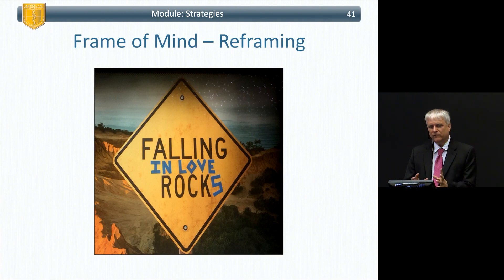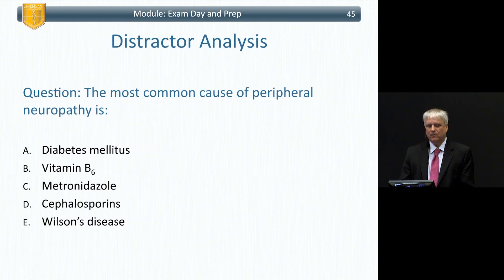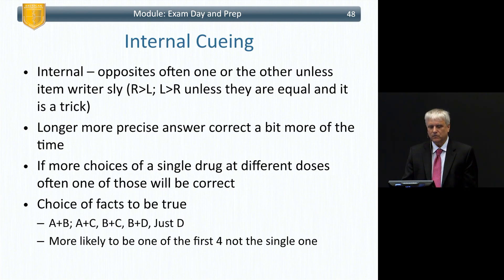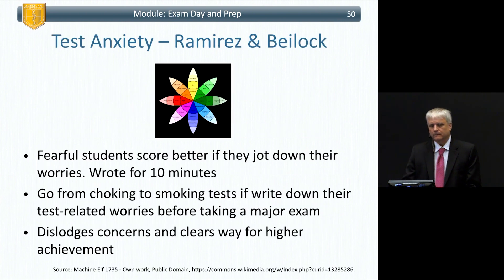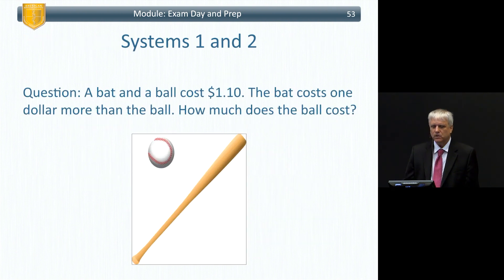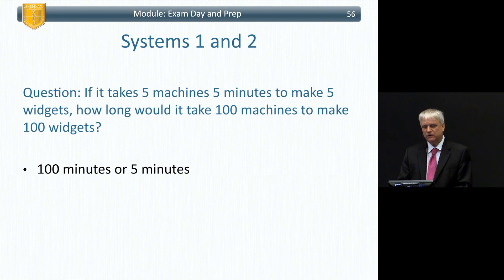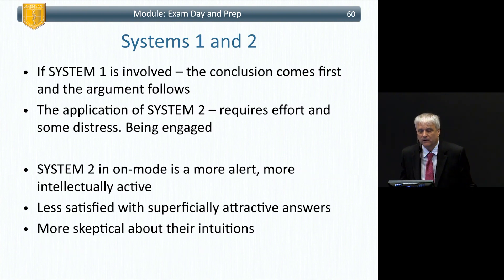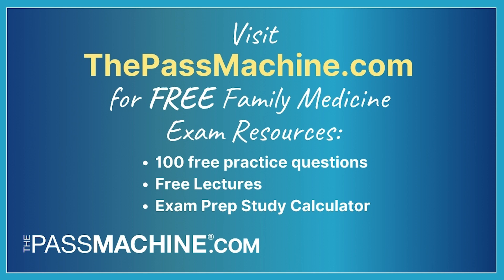Family Medicine Boards: ABFM Exam Prep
🩺 Family Medicine Boards:  ABFM Exam Prep | With Dr. Robert Sheeler

Welcome to our comprehensive guide for acing the ABFM (American Board of Family Medicine) Exam! Whether you’re a resident preparing for your board certification or a practicing physician aiming to stay sharp, this video is packed with essential tips, strategies, and practice questions to help you succeed.

🔹 What You'll Learn:
- Key concepts and topics covered in the ABFM exam
- Effective study techniques and resources
- High-yield practice questions and detailed explanations
- Time management strategies for the exam

🔹 Why Watch?
Our expert instructor breaks down complex topics into easy-to-understand segments, ensuring you can grasp and retain critical information. With our focused approach, you’ll feel confident and prepared on exam day.

- Family Medicine residents
- Practicing family physicians
- Medical students interested in Family Medicine

- Share your questions or topics you’d like us to cover in the comments below!